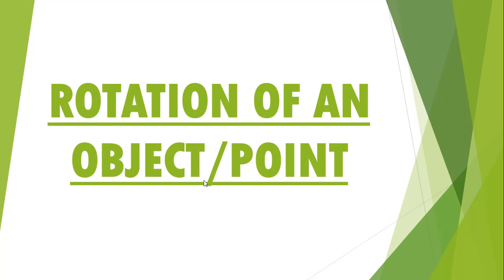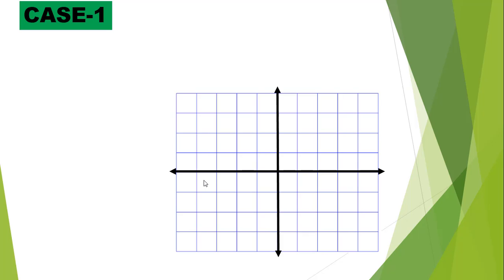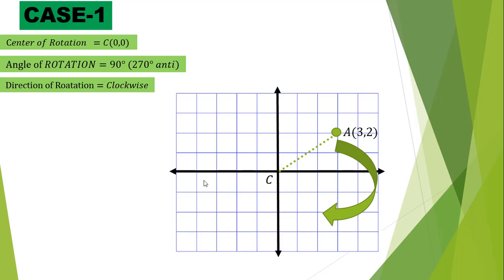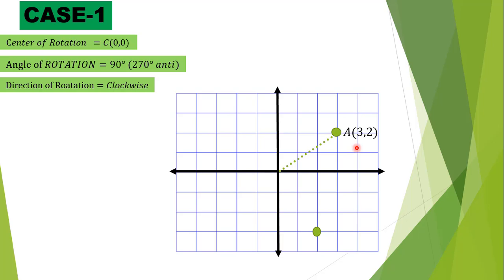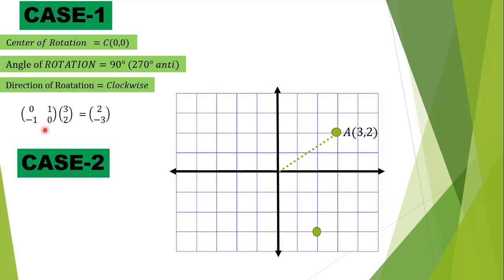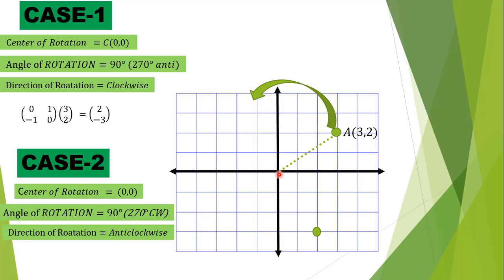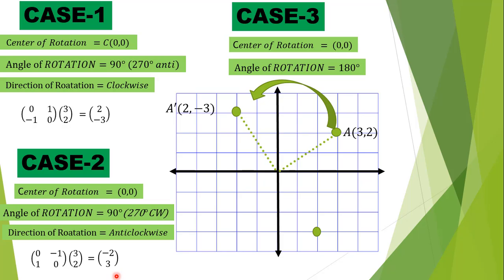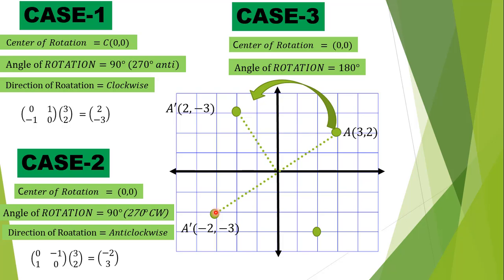Rotation Of a Point (TRANSFORMATION)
This video gives an insight to rotate an object with center as origin , angle 90 degrees,180 degrees and 270 degrees along with their matrices.